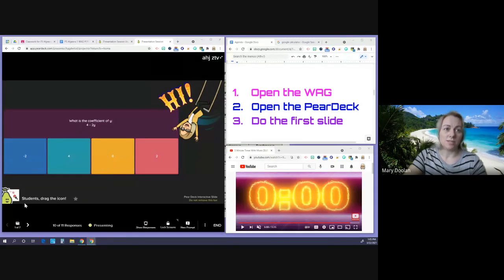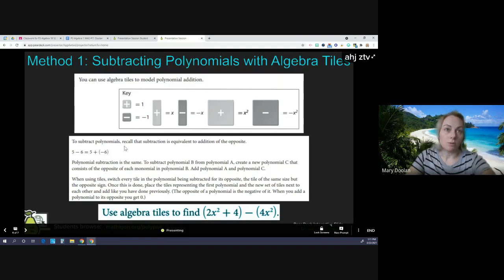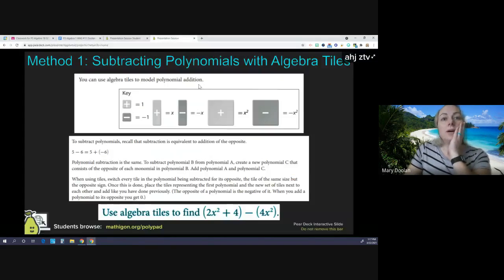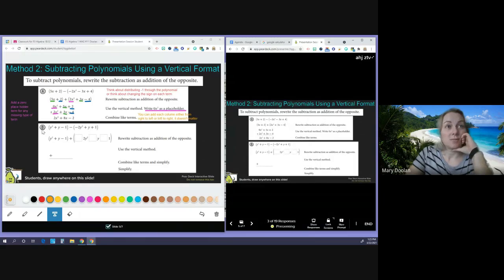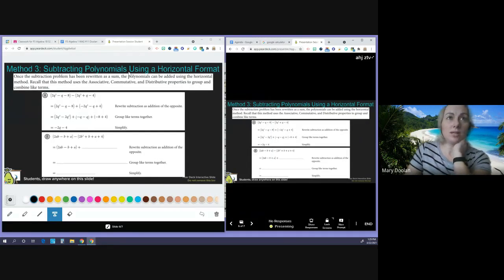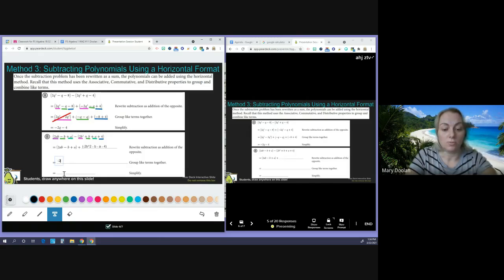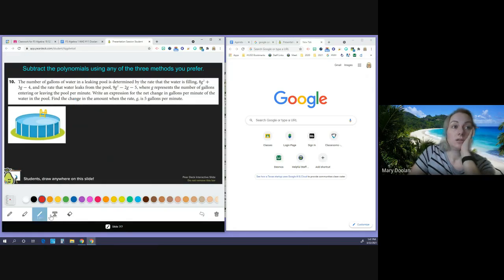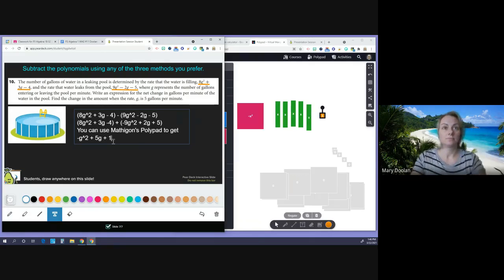Algebra 1 Lesson 17.3 Subtracting Polynomial Expressions